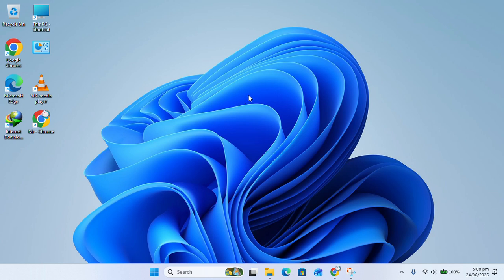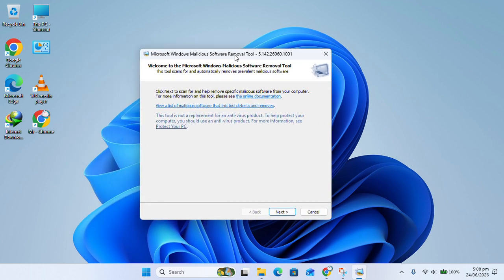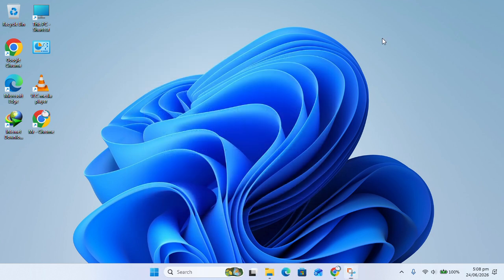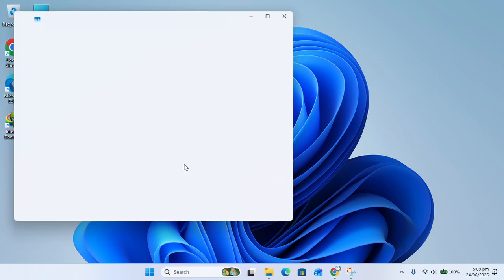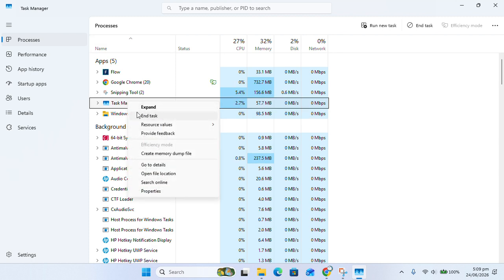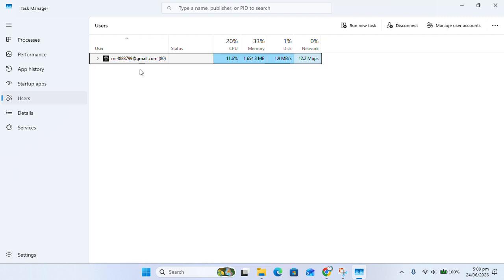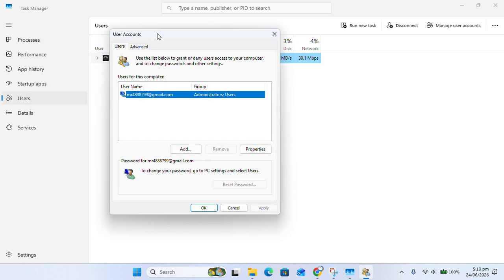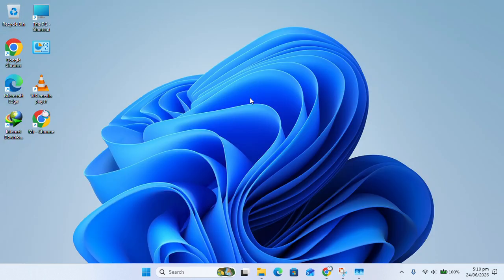How to Check If Your PC Is Hacked or Compromised (Windows Security Guide)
Learn how to check if your PC shows signs of compromise or malware infection.
This step-by-step Windows security guide helps you detect suspicious activity, malware, and unauthorized access quickly.

If your computer is behaving strangely—running slow, showing unknown programs, popping up ads, or using high network activity—it could be a sign of compromise. Knowing how to identify early warning signs is important to protect your personal data and system security.

In this video, you’ll learn how to check for signs of a compromised PC in Windows 10 and Windows 11. We’ll cover how to inspect startup programs, check Task Manager for suspicious activity, review network usage, and scan your system using Windows Security (Microsoft Defender).

You’ll also discover how to detect unknown user accounts, verify installed applications, and check for unusual system changes. We’ll walk through built-in Windows tools that help you identify threats without needing third-party software.

We’ll also show you what to do if you suspect your PC is compromised, including running full system scans, isolating your device, and restoring system settings safely.

Whether you're a beginner or advanced user, these methods will help you stay secure and protect your data from malware, hackers, and unauthorized access.